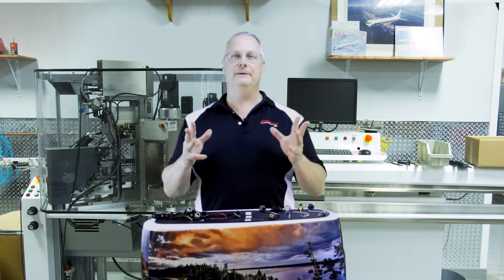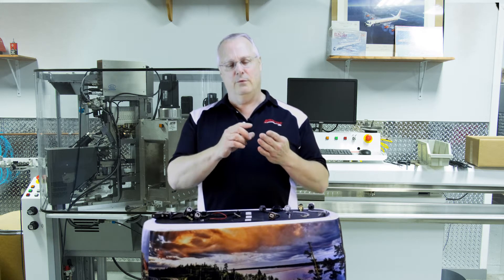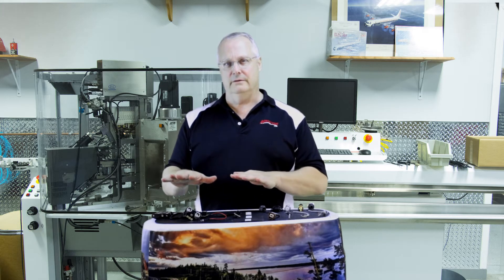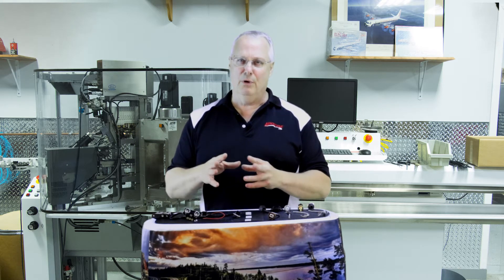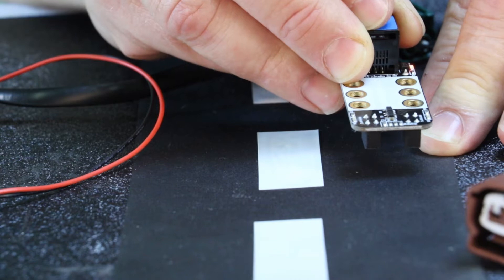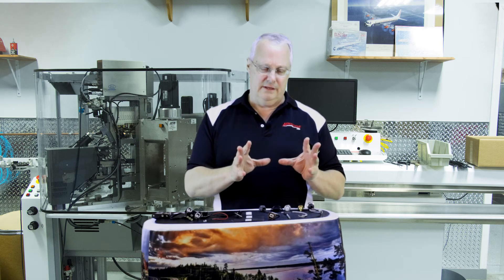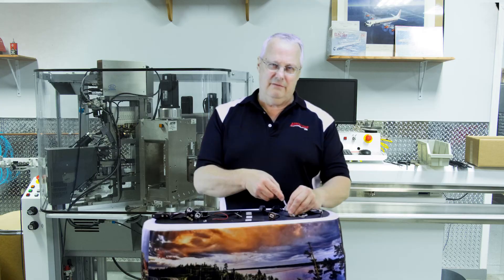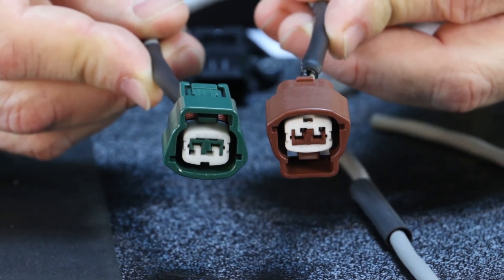Whats's the Noise about Sensor Technology?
In this video we explain how sensors send signals to various components in your vehicle. We break down some key types of warnings, how they function, and their specific repair limitations.

NEWS:

USEFULL LINKS!